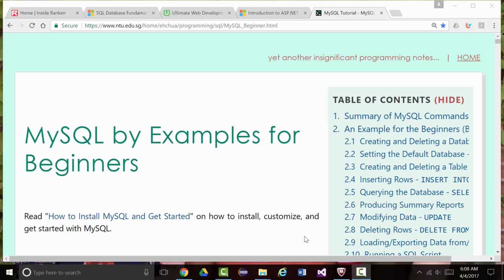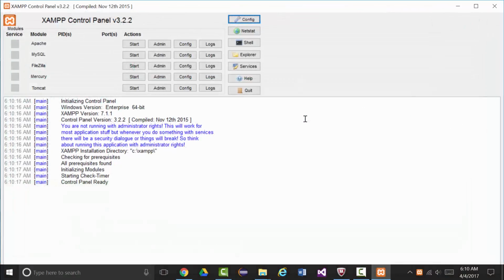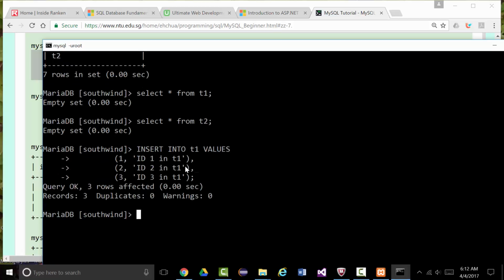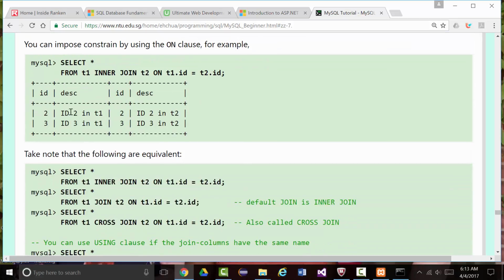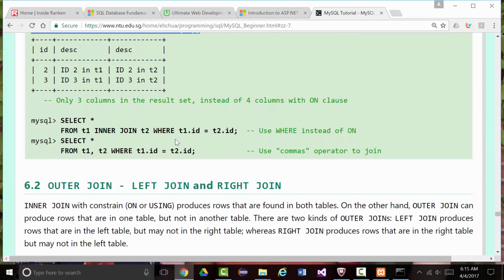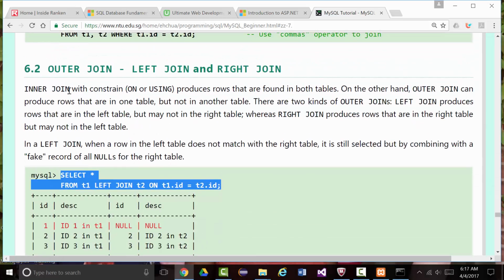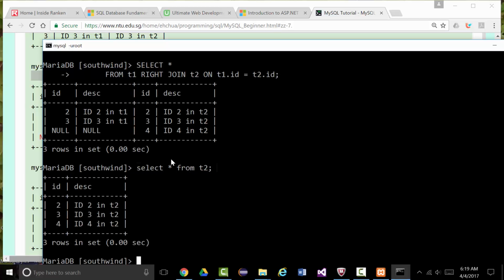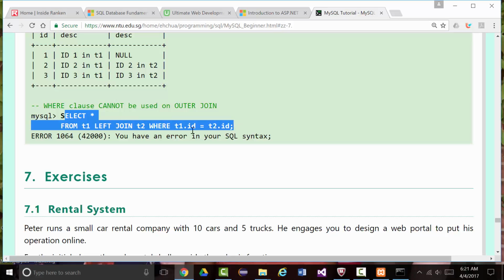MySQL by Examples for Beginners Part15